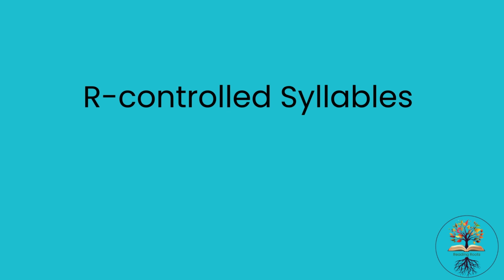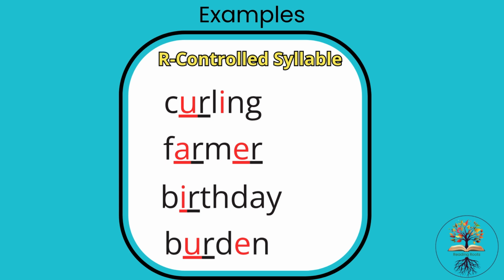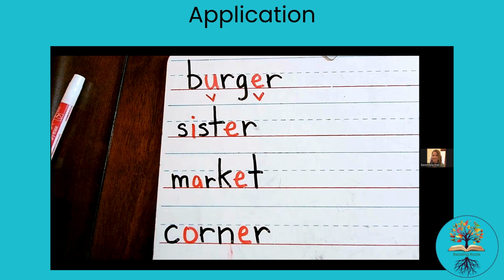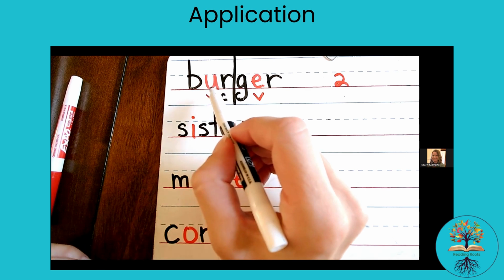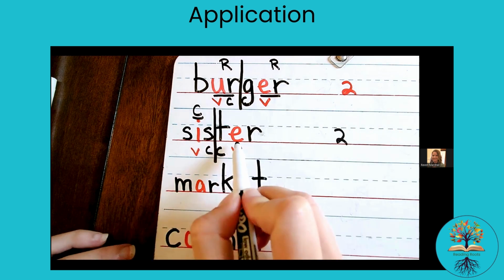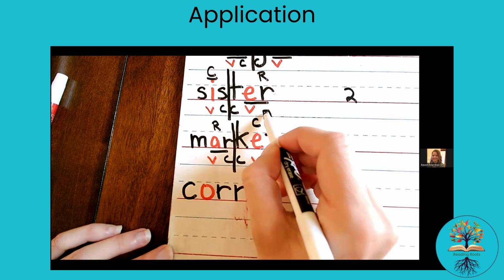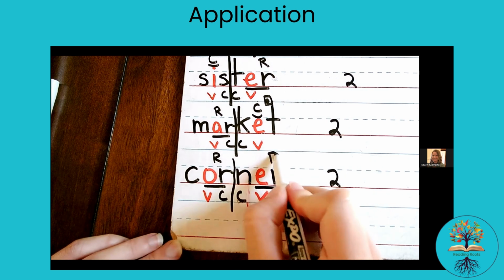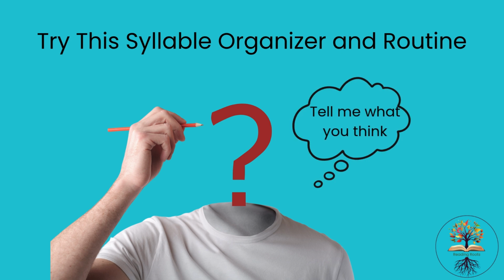Bossy! shorts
Bossy R can’t be ignored 😏

That’s an R-controlled syllable?

It’s when a vowel is followed by the letter R, and that R changes the vowel’s sound.
Example: car, bird, storm — the vowel is no longer short or long… it’s “bossy”!

When kids know syllable types (including R-controlled), they can:
✅ Break long words into chunks they can read
✅ Stop guessing at big words
✅ Improve spelling AND comprehension

How to divide syllables with Bossy R:
1️⃣ Look for the vowel + R combination (ar, er, ir, ur, or).
2️⃣ Keep the vowel + R together because they stay in the same syllable.
3️⃣ Then split the rest of the word:

tur-tle 🐢

car-pet 🪄

win-ter ❄️

The Bossy R is powerful because it changes the vowel sound AND gives kids a reliable decoding strategy for tricky words.